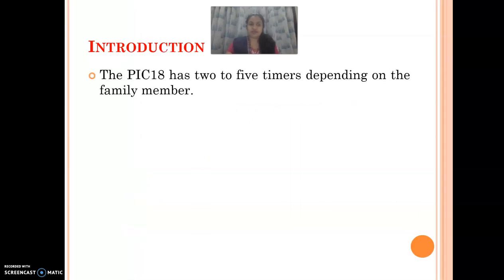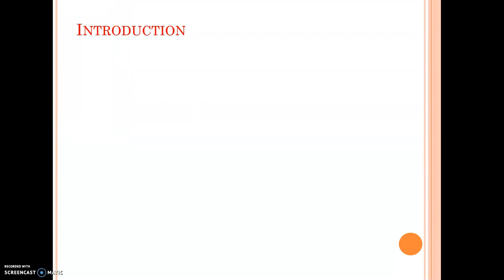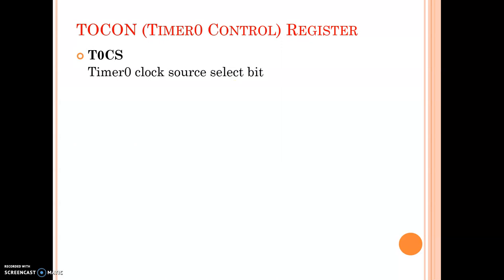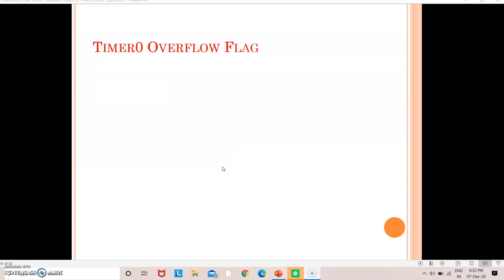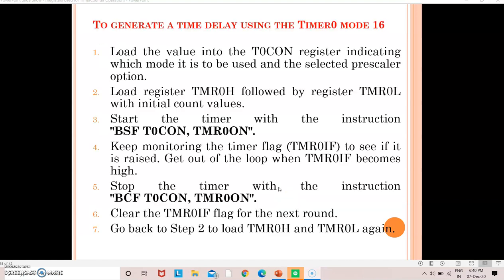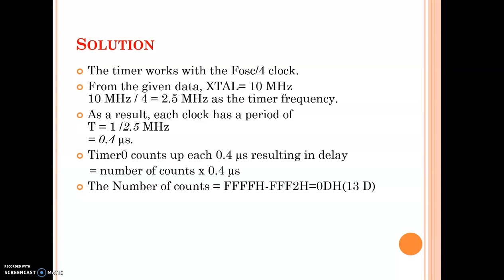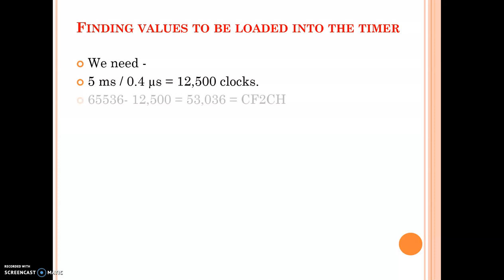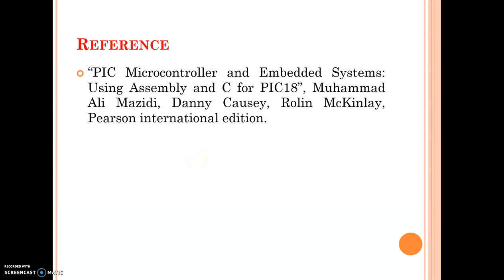Introduction to Timer and Counter of PIC18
00:00 Introduction
03:51 Timer 0 registers &Programming
14:17 Timer 0 for time generating delay